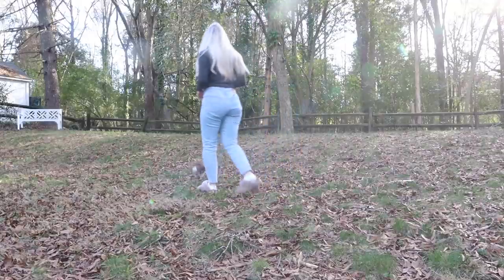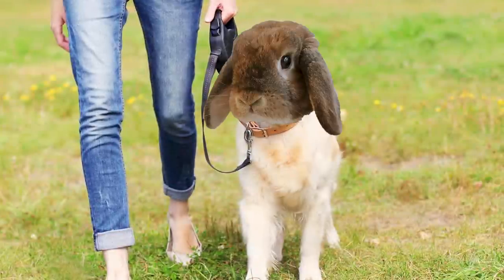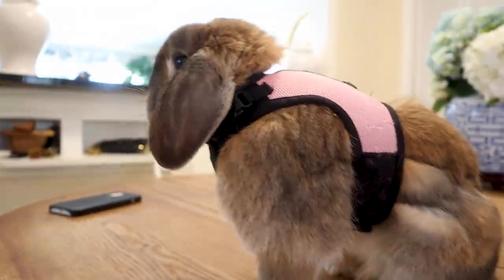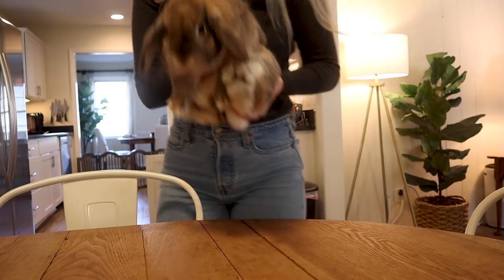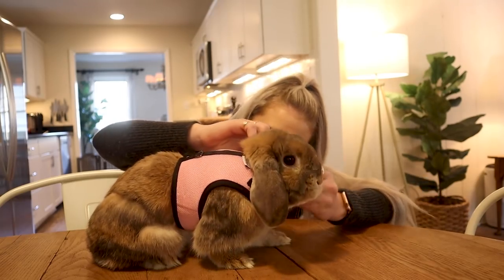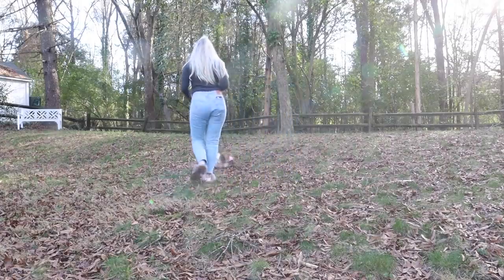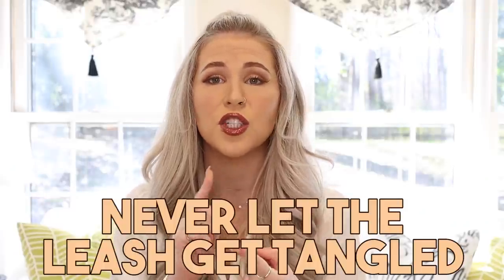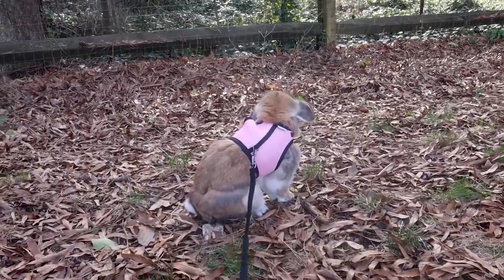How To Harness Train Your Rabbit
Hello Buns! Welcome to Cinnabun Sundays, a weekly video series where we talk about all things bunny. Today, we are teaching you how to harness train your rabbit.

Velcro Harness

Chapters:
0:00 Intro
1:16 What harness to use
2:55 Get them used to the harness
4:38 Taking them out
6:01 Important things to note
7:28 Bye!

𝒮𝒾𝓃𝒸𝑒𝓇𝑒𝓁𝓎, 𝒞𝒾𝓃𝓃𝒶𝒷𝓊𝓃